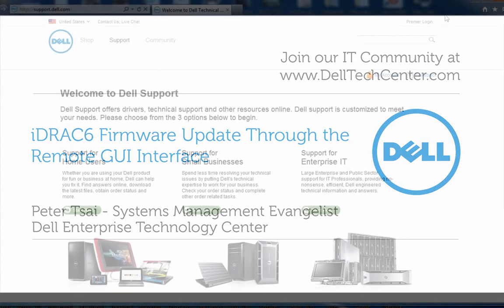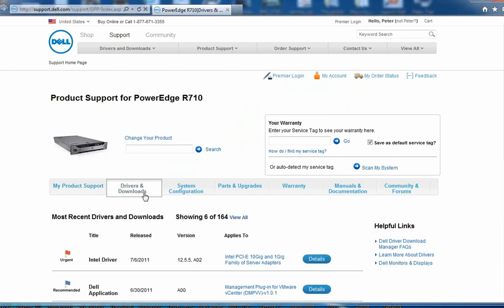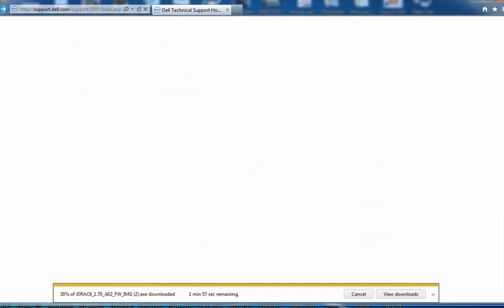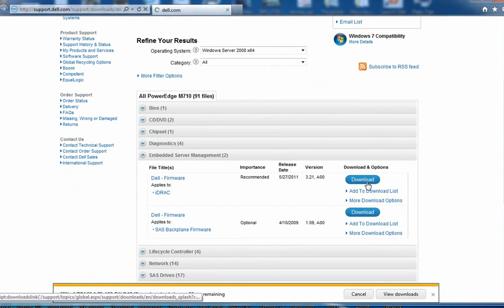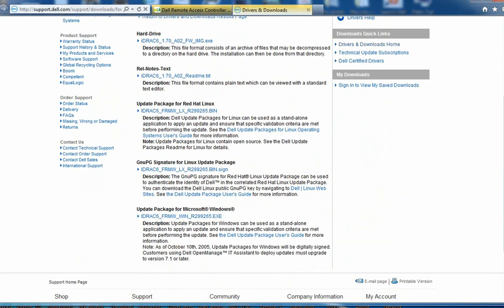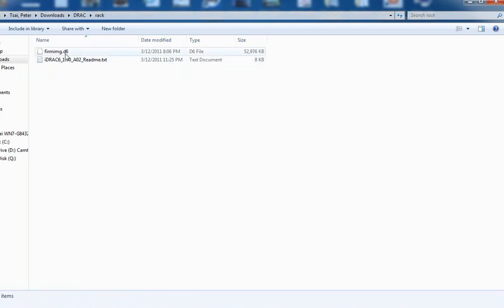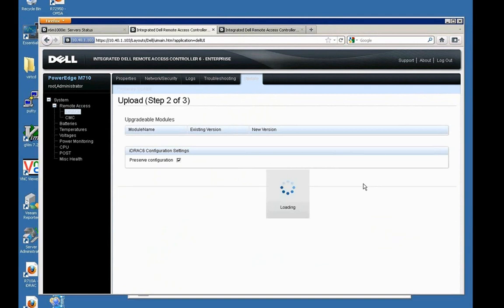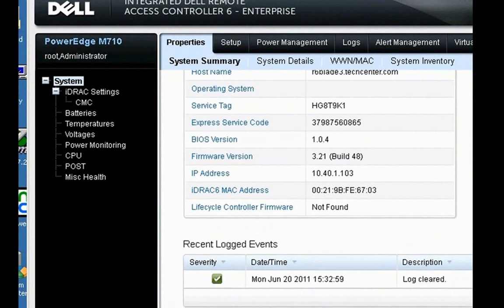iDRAC6 Firmware Updates via GUI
A Tutorial that describes how to download iDRAC firmware packages, then update the firmware on your iDRAC via the remote GUI web interface.